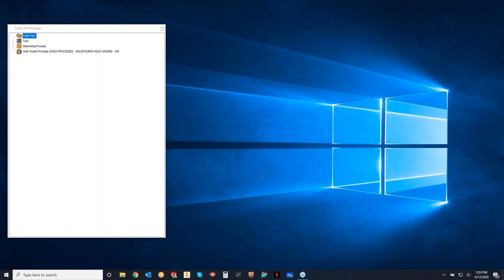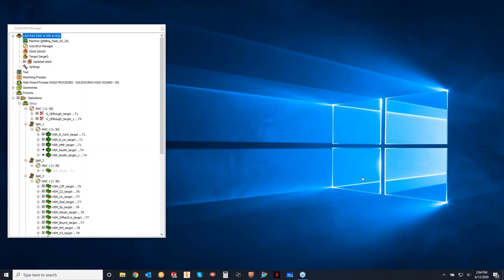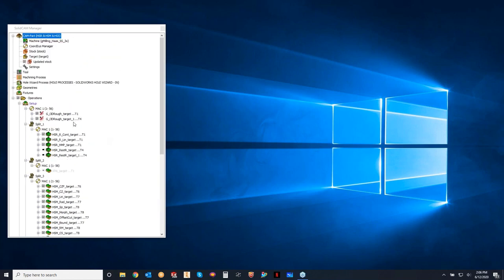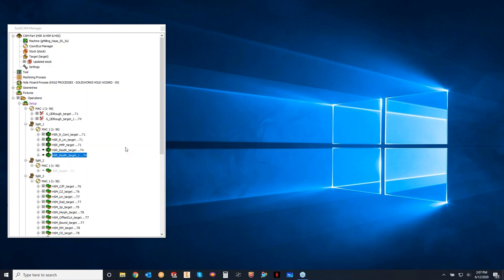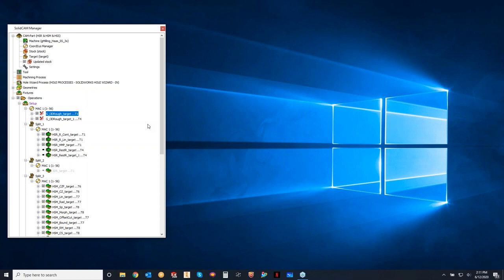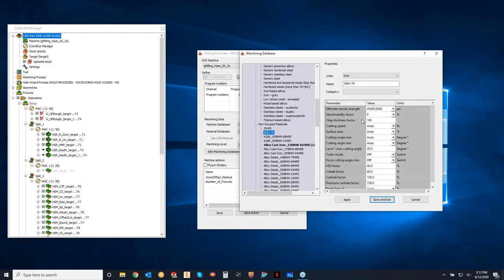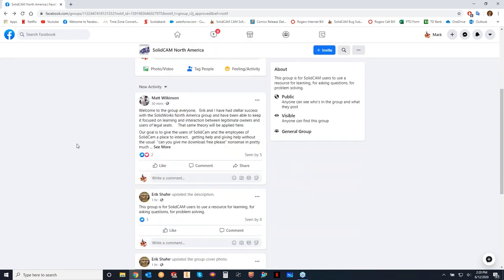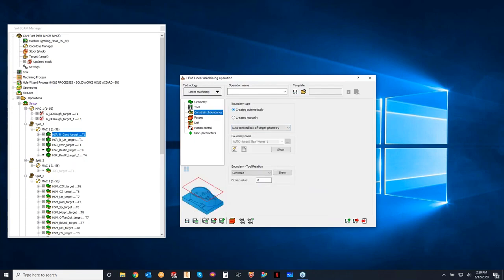SolidCAM LIVE Shop Floor Editor || ViaSell